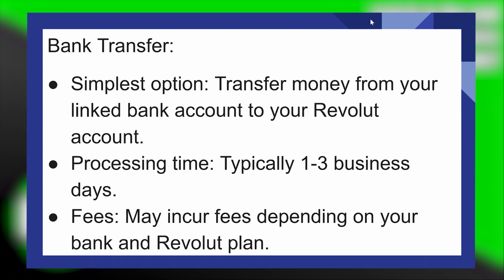HOW TO DEPOSIT MONEY TO YOUR REVOLUT ACCOUNT 2025! (FULL GUIDE)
Welcome to the ultimate tutorial on depositing money into your Revolut account in 2025! In this video, we provide a step-by-step guide to make the process quick, secure, and hassle-free.